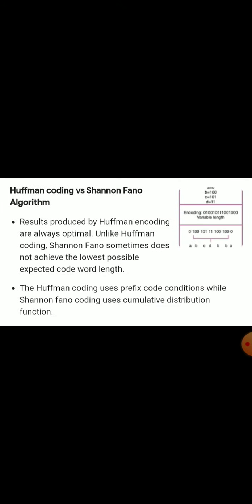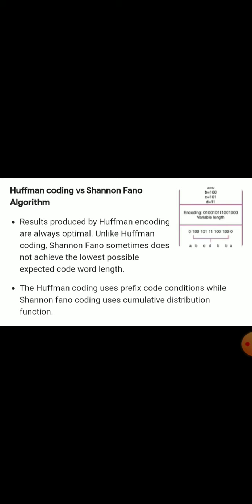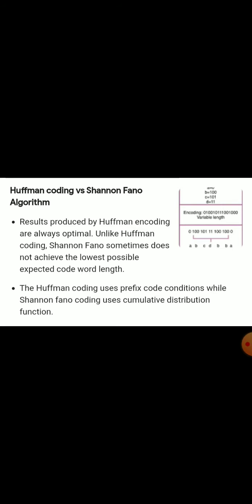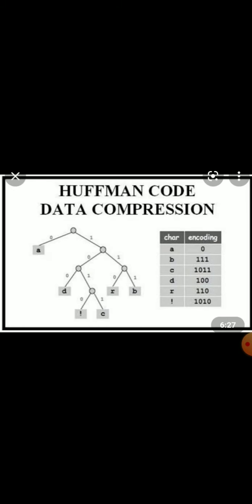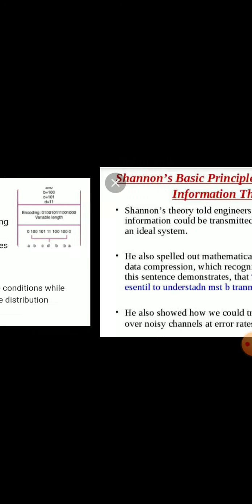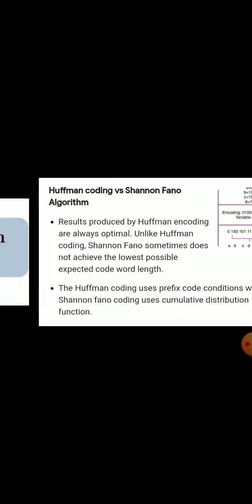Huffman and shanon fano coding